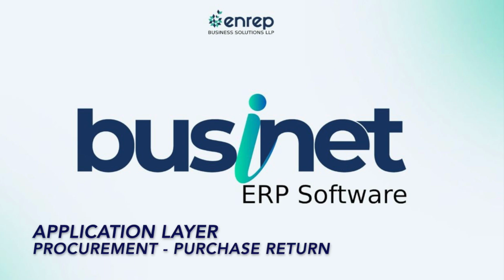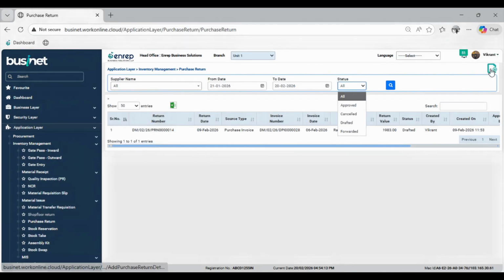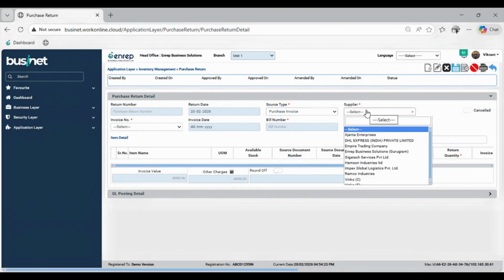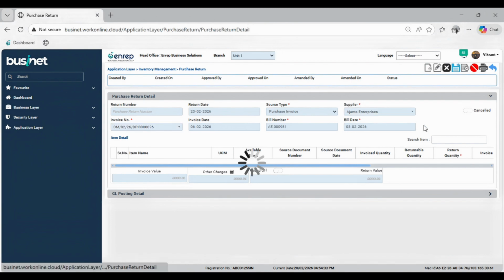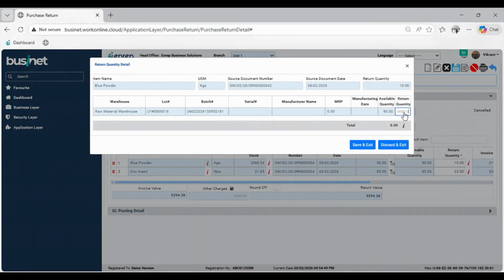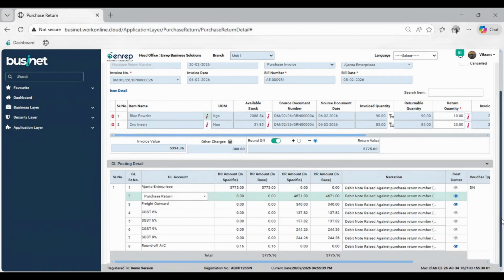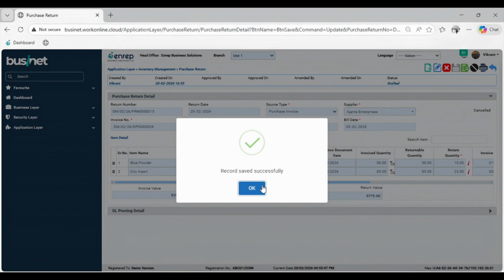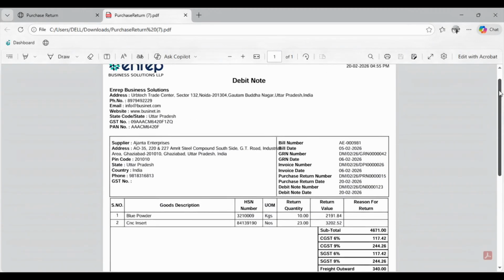How to Create Purchase Return in Businet ERP | Step-by-Step Tutorial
In this video, you will understand the complete process of making a purchase return entry, selecting supplier details, adding returned items, and saving the voucher correctly in Businet ERP.

📌 Topics Covered:

Purchase Return Entry
Supplier Selection
Item Return Process
GST & Amount Adjustment
Businet ERP Workflow